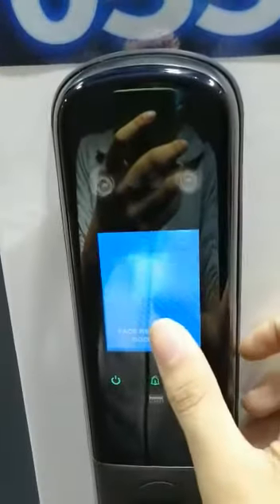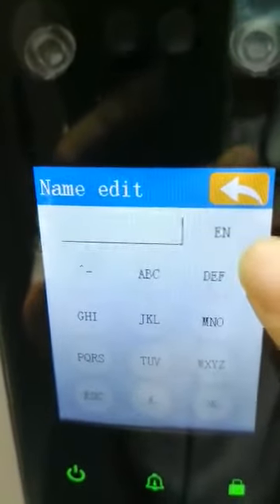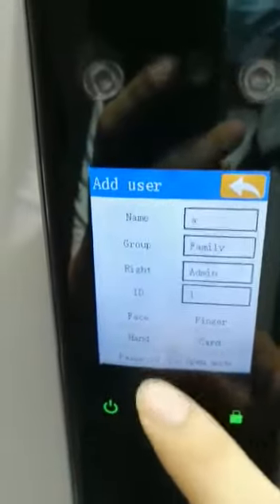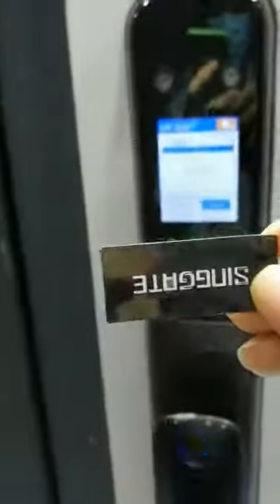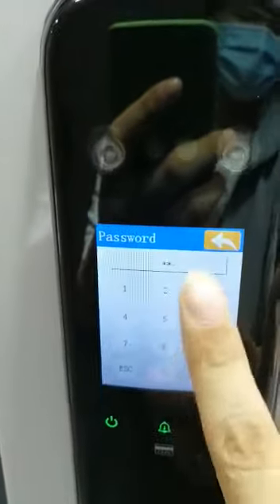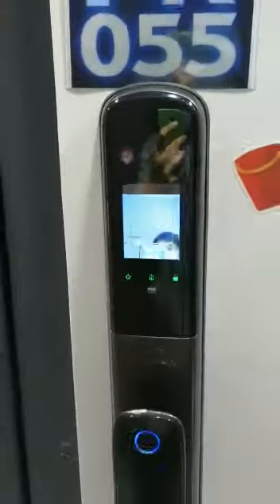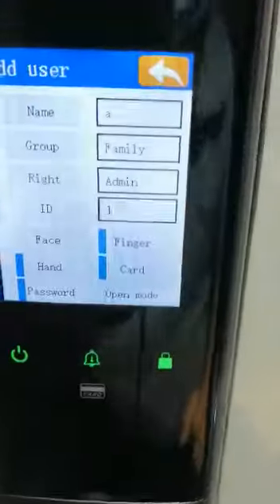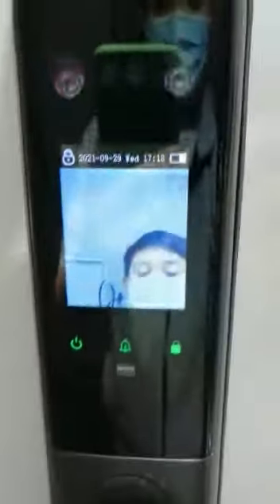FR055 Add Admin or User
SINGGATE FR055 Digital Door Lock
*Add Admin or User*

Method of Authentications:
Facial Recognition
Palm Recognition
Quick Release Handle
Fingerprints store up to 100
Touch pad (PIN code)
RFID Card | RFID Tag | RFID Sticker
WIFI Mobile APP Unlocking
Mechanical Override Key

Feature Highlights:
Elderly Friendly
Highest Level of Security
Superior Contactless Experience

Service Included:
2 Years On-Site Warranty
Professional Installation by In-House Trained Engineers